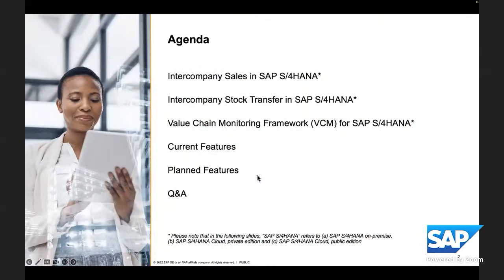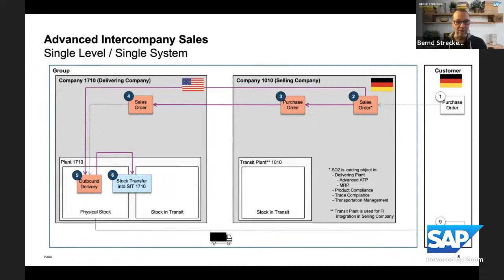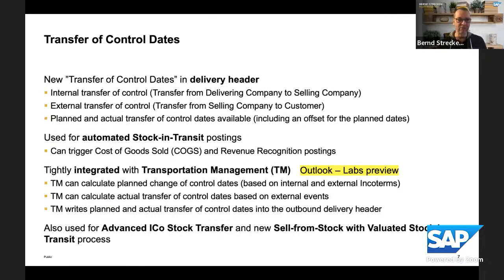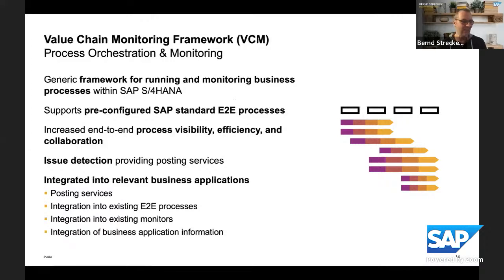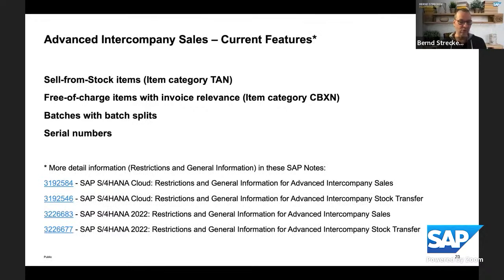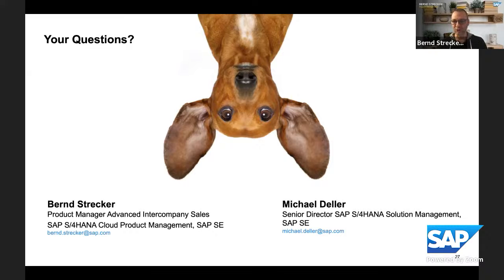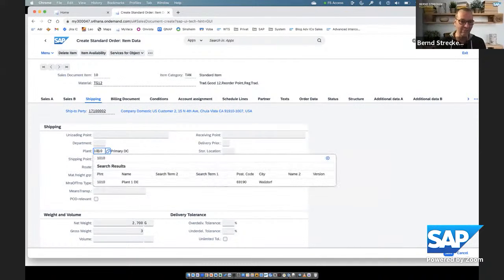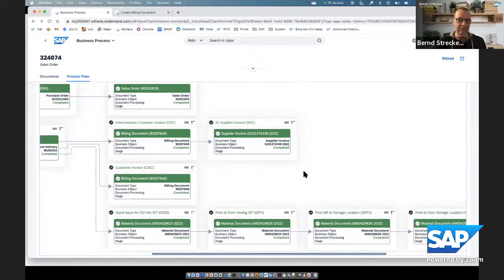Advanced Intercompany Sales in SAP S/4HANA | SAP Community Call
Advanced Intercompany Sales is a new advanced version how you can run your intercompany sales business. In this session you will get insight into:
- Challenges of the classic intercompany sales process
- Process design of advanced intercompany sales
- Business benefits of advanced intercompany sales
- Process Orchestration & monitoring
- Outlook
- Q&A

Check out the SAP Community topic page for SAP S/4HANA and download the slidedeck of this presentation

Let us know whether you will be joining our SAP Community Call and add the event to your calendar

00:00 Welcome part is missing - due to technical difficulties
00:01 Introduction by Michael Deller
02:33 Agenda
03:26 Intercompany Sales in SAP S/4HANA
15:20 Intercompany Stock Transfer in SAP S/4HANA
21:49 Value Chain Monitoring Framework (VCM) in SAP S/4HANA
28:00 Current Features
28:46 Planned Features
30:20 Q&A - Part 1
40:58 Demo
48:40 Q&A - Part 2